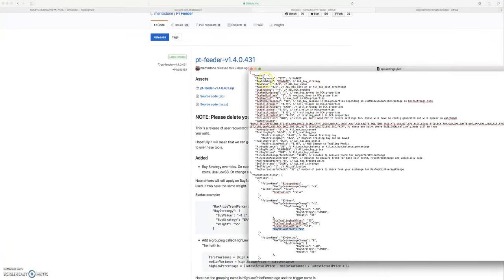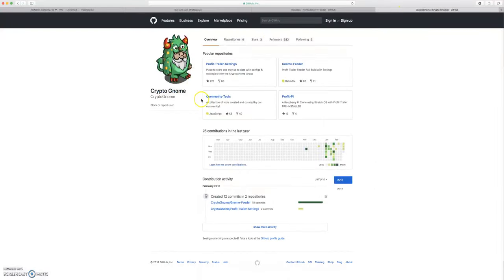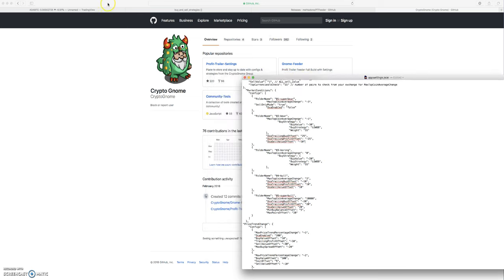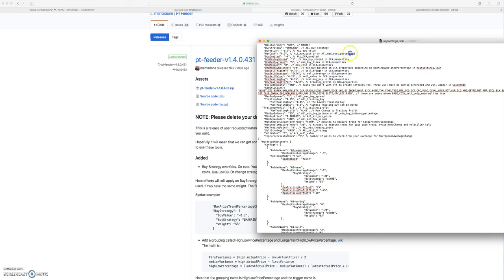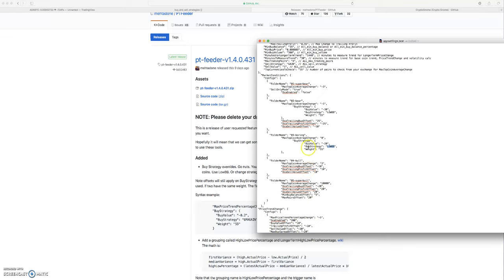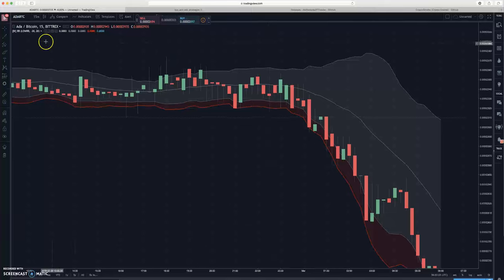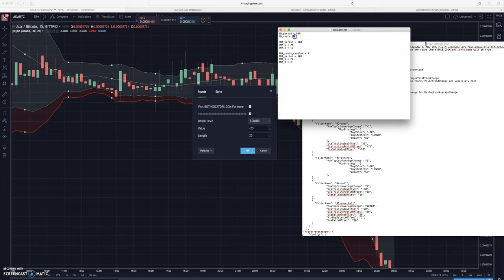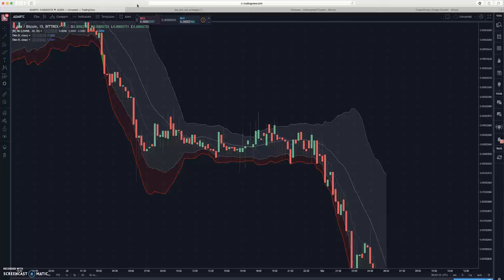Profit Trailer Feeder Settings Update | Awesome New Features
In this video we go over an awesome new update for profit trailer feeder! This new update will allow us to get the full potential of profit trailer and help it make even better buying decisions.